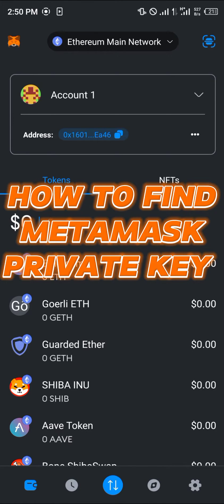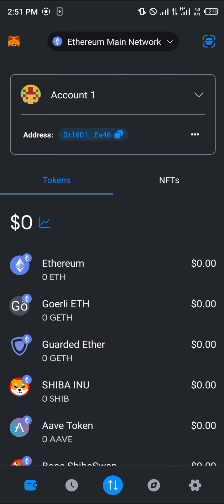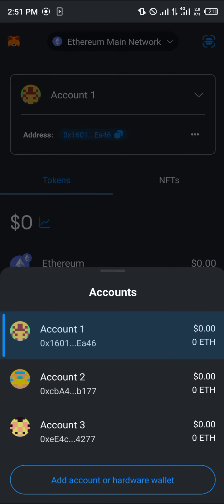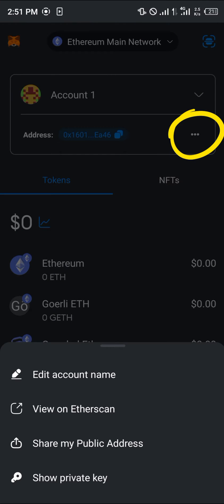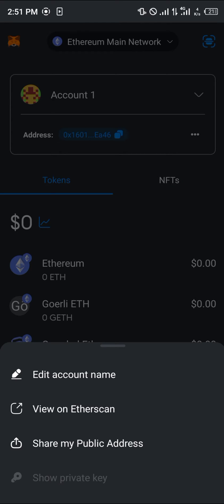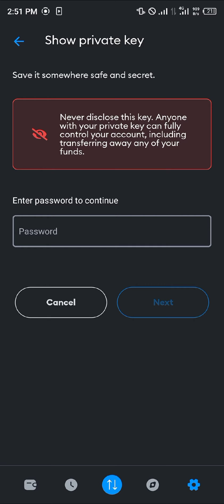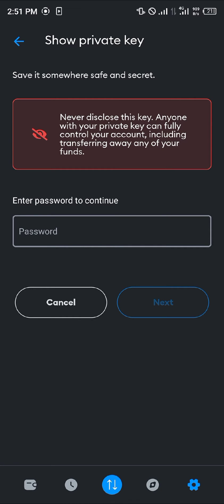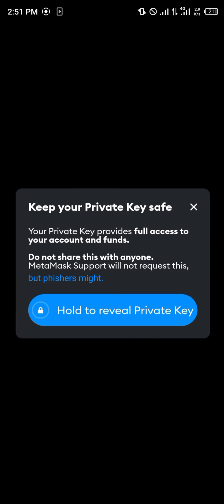How to Find Metamask Private Key (Step by Step)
In this quick video, I will show you How to Find Metamask Private Key step by step.

In this YouTube video, we will guide you on how to find your Metamask private key. If you're using Metamask as your Ethereum wallet, it's essential to understand how to manage and secure your private key properly. We will cover various aspects, including exporting and importing private keys, accessing your Metamask private key, retrieving it from Metamask, and using MyEtherWallet private keys in Metamask.

First, we'll start by explaining the basics of using Metamask and how it functions as a wallet for Ethereum and other cryptocurrencies. We will show you how to download and set up Metamask, create a new Metamask account, and navigate through its user-friendly interface. This will give you a solid foundation for understanding how to manage your private key within Metamask.

Next, we'll delve into the process of exporting a private key from your Metamask wallet. We will guide you step-by-step on how to export your Ethereum wallet's private key from Metamask and ensure you can access it securely.

After that, we'll cover the technique of importing a private key into your Metamask wallet. This is crucial if you have a private key from another wallet and want to transfer it to your Metamask account. We'll walk you through the entire process, ensuring you can import your private key seamlessly.

Additionally, we'll demonstrate how to retrieve your Metamask private key directly from the Metamask extension. This method can be useful if you've forgotten your private key or need to access it in situations where exporting may not be possible.

You may also be interested in understanding how to use MyEtherWallet private keys in Metamask. We'll guide you on how to generate a private key using MyEtherWallet and then import it into your Metamask wallet, expanding your options for account management.

Throughout the video, we will provide useful tips, best practices, and precautions to maintain the security of your private key and wallet. We'll cover topics such as the importance of keeping your private key offline, using secure password management, and safeguarding against potential threats.

Lastly, we'll showcase additional Metamask features and provide a tutorial to help you recover your Metamask phrase and restore your accounts. This can be useful if you've lost access to your Metamask wallet or need to recover your accounts on a new device.

By the end of this video, you'll have a comprehensive understanding of how to find and manage your Metamask private key effectively. We believe that empowering you with this knowledge will contribute to a safer and more secure crypto experience.

Remember, it's crucial to exercise caution and follow security best practices when dealing with private keys and digital wallets. Always double-check the accuracy of information and be vigilant against potential scams or phishing attempts.

We hope you find this video helpful and informative. Happy learning and safe crypto transactions!